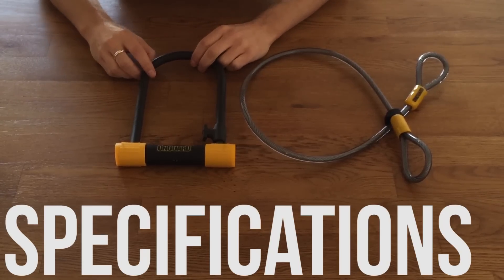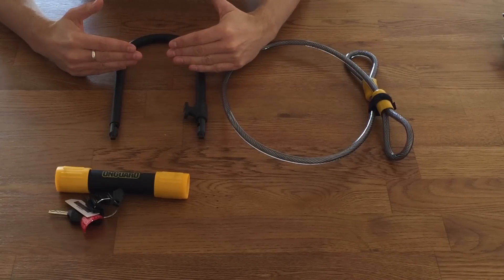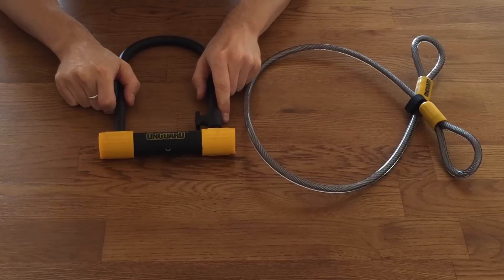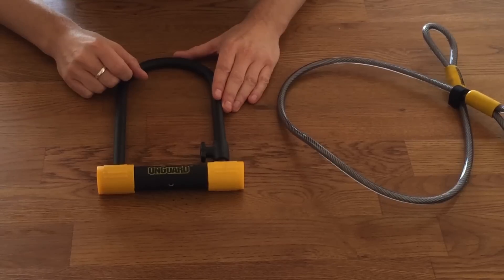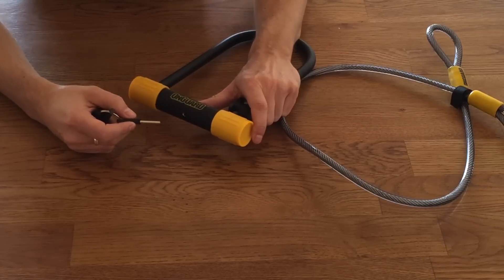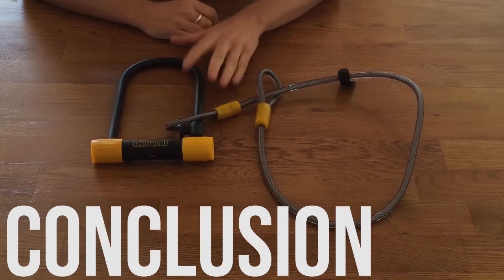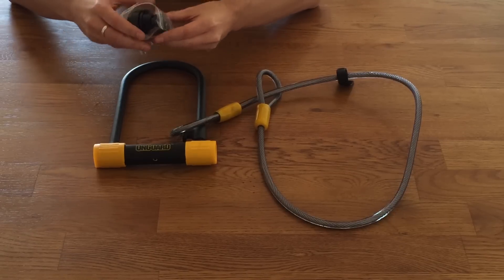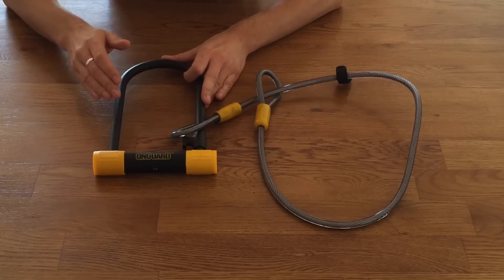OnGuard Bulldog DT U-lock Review: A great budget bike lock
A full review of the OnGuard Bulldog DT. I look at:

1. The specifications
2. How secure is it?
3. How easy is it to carry around?
4. How easy is it to use?
5. Anti-theft protection
6. Conclusion (including the best alternative)